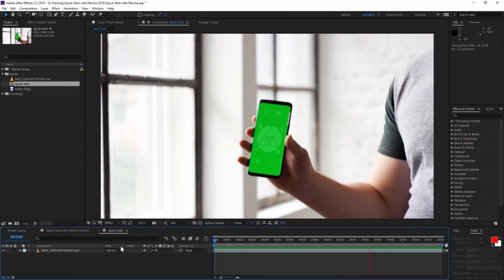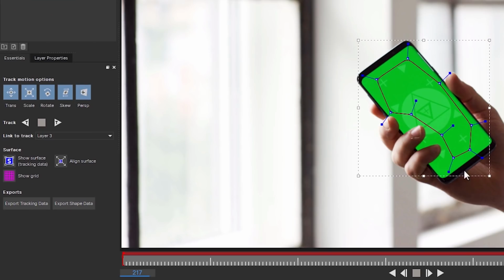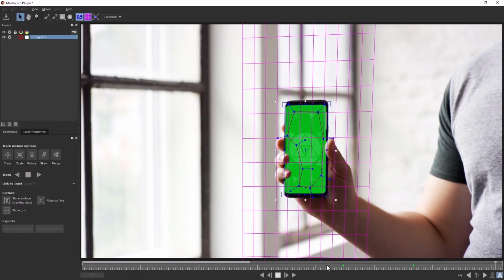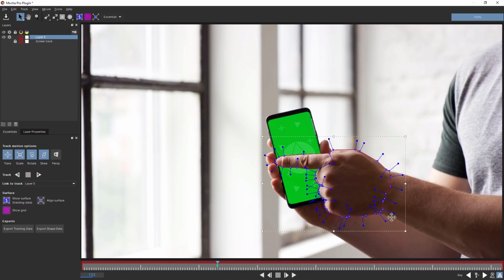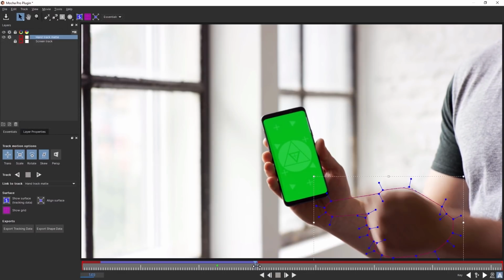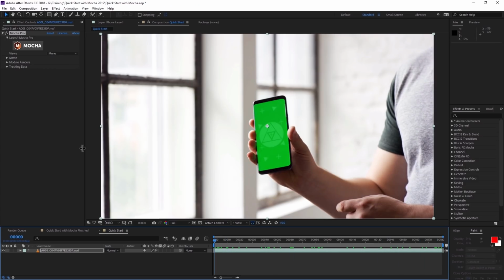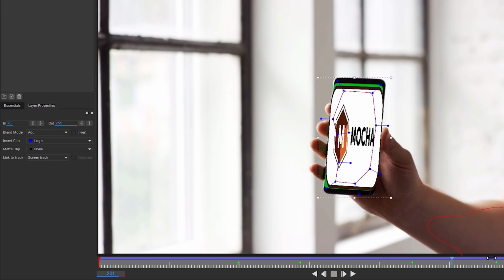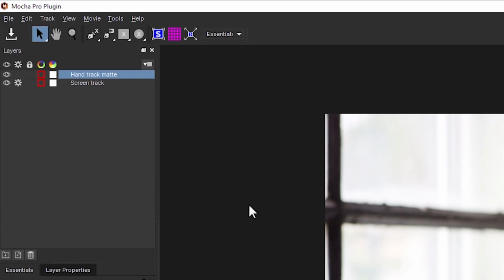Mocha Pro 2019: Getting Started with Tracking Basics - NOT THE NEWEST WORKFLOW - WATCH THE NEW ONE!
/// UPDATE 2 /// Still having problems with Mocha AE? Check out this video to see what's going wrong

New! Mocha Pro 2019 from Boris FX features new interface options and new spline tools to speed up planar tracking. Get Started with Mocha 2019 with instructor Ben Brownlee. to learn the basics of planar tracking a screen replacement in Adobe After Effects or Premiere.

NOTE: Mocha AE 2019 does not have export OR copy to clipboard. Use the "Create Tracking Data" in the AE Effects panel to create the tracking data as a corner pin OR transform, scale, rotate.

NEW IN MOCHA PRO 2019
New Workspaces with Mocha Essentials interface.
GPU Accelerated Object Removal delivers faster rendering.
New Spline Tools for faster Masking: Magnetic Spline with edge snapping, Freehand Spline, and Geometric Shape Tools.
Retina/High DPI Monitor Resolution support
Award-winning 360/VR tools now included with Mocha Pro 2019.